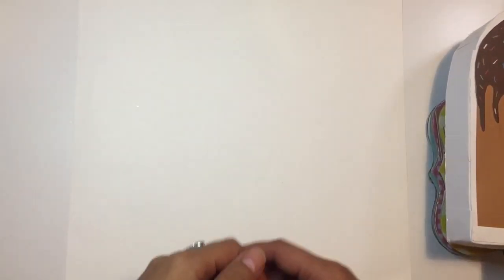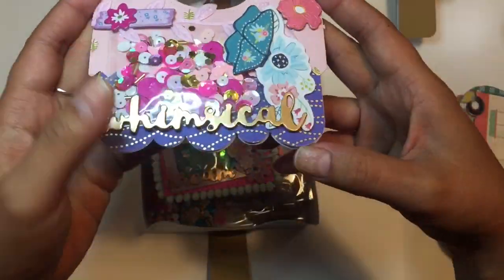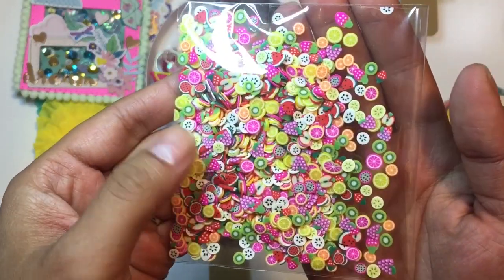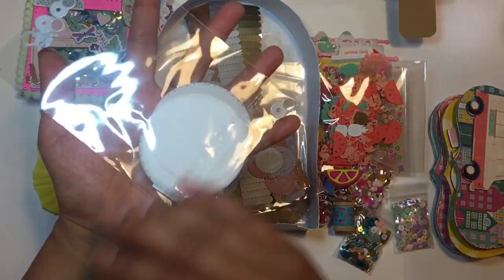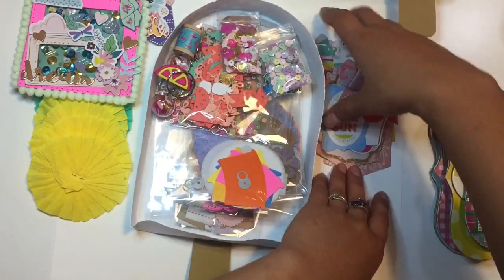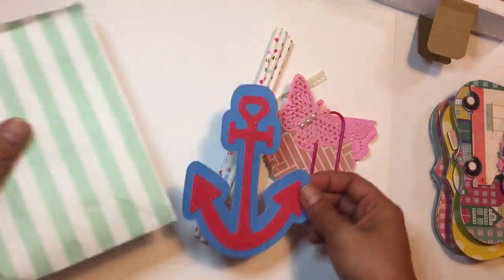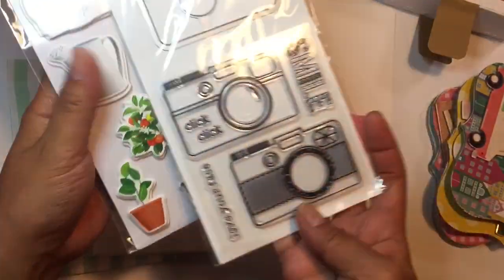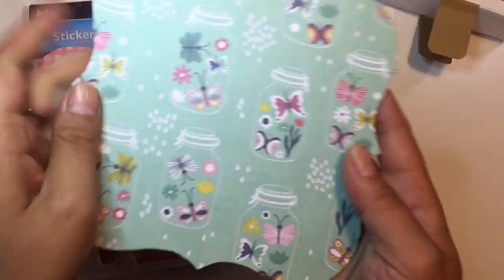Summer Shaker Swap from Eny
Hello friends! I did a really fun summer swap with my good friend Eny. She sent me some super cute summer items so I wanted to hop on here and show you all what she made! Take a look at her video of the ice cream 🍦 box!

Etsy Shop